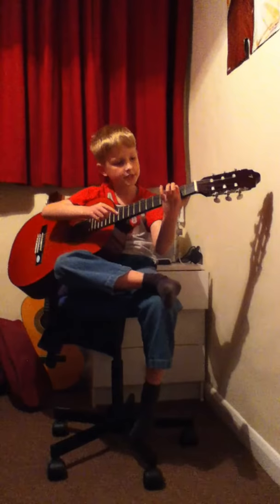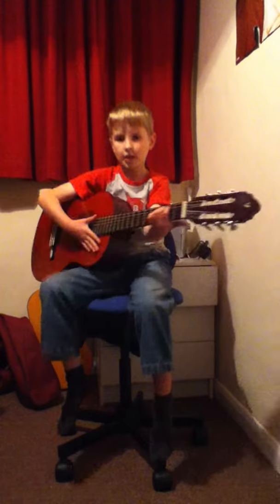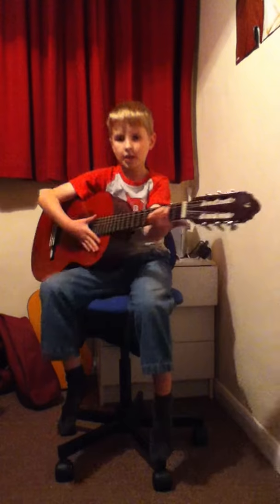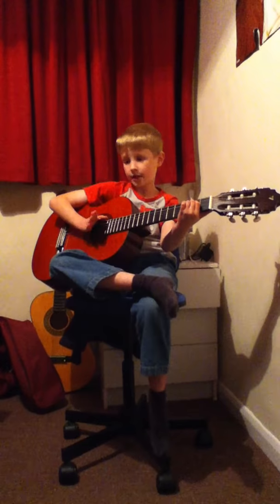James Hollis.mov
James Hollis plays Zoom Galley Galley on his guitar